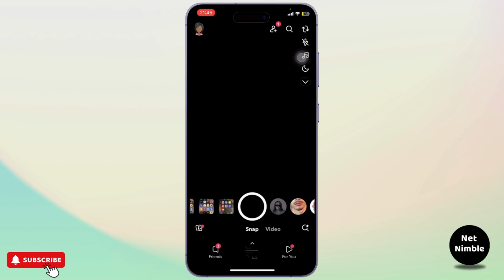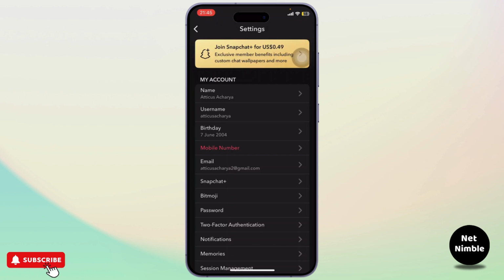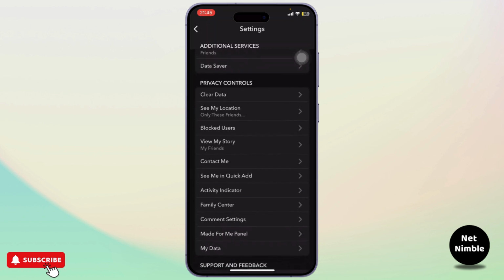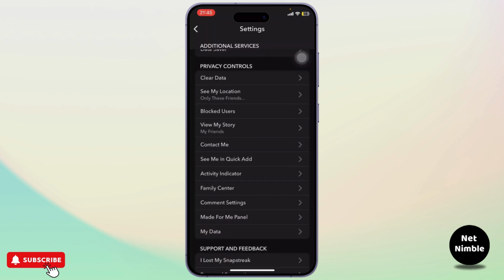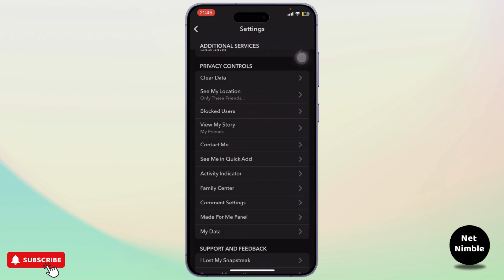How To Make Snapchat Account Private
Learn how to make your Snapchat account private in this step-by-step tutorial. Whether you want to control who sees your snaps or protect your privacy, we’ll show you how to easily adjust your settings.

In this video, you’ll discover how to make your Snapchat account private. We’ll guide you through the process of adjusting privacy settings to ensure your account is secure from unwanted viewers. You’ll also learn how to make your Snapchat profile and stories visible only to approved friends.

0:20 Step 1: Accessing Snapchat Settings
0:45 Step 2: Adjusting Your Privacy Settings
1:15 Step 3: Confirming Your Account is Private